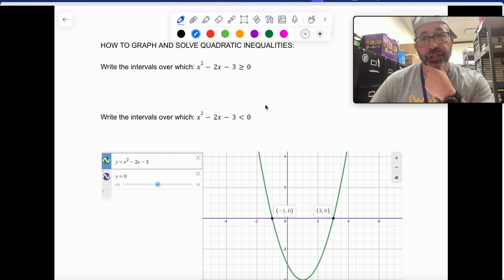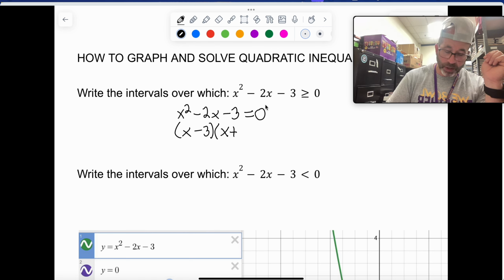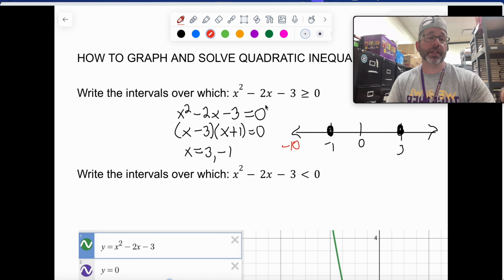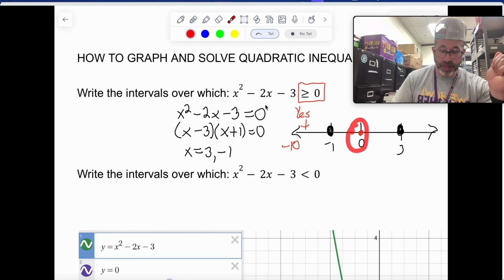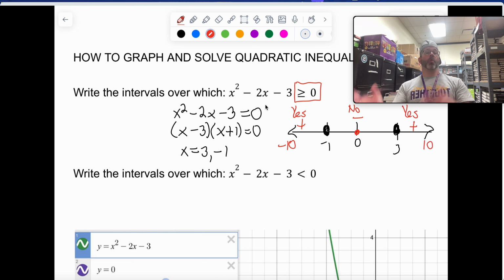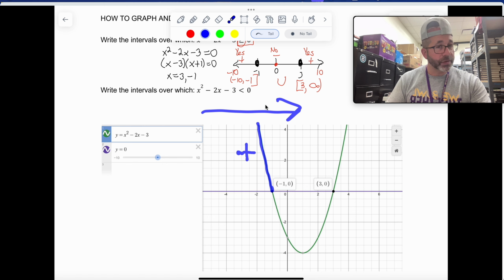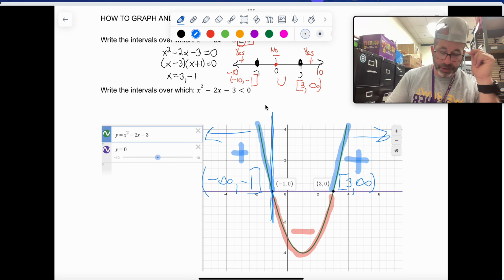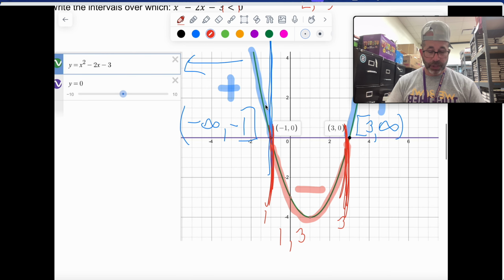How to Graph and Solve Quadratic Inequalities